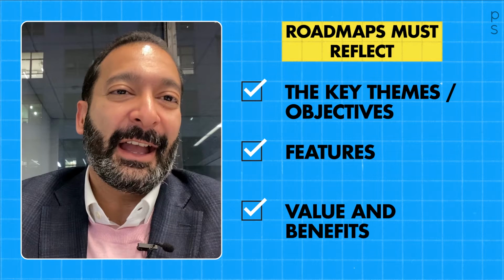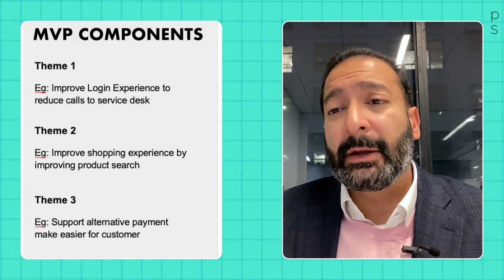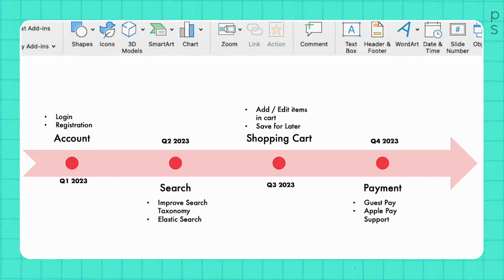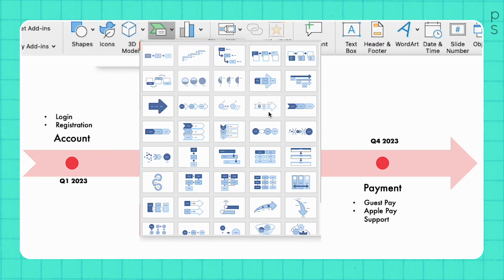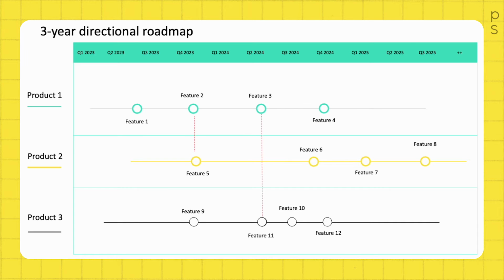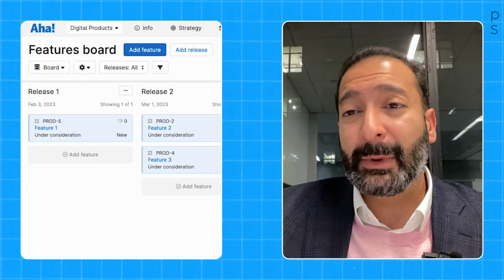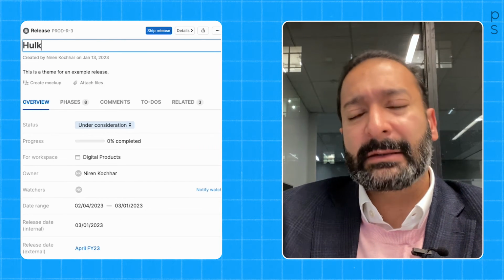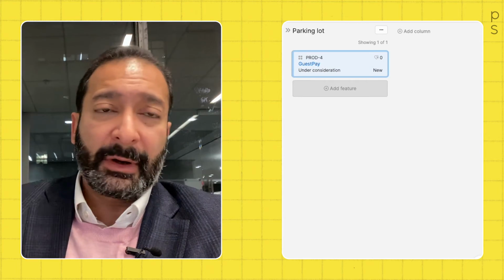How to make a product roadmap | Product roadmaps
Just like a regular map, a product roadmap is a visual representation of the journey ahead, with each step leading you closer to your destination. But where should you begin to create a reliable product roadmap?

In this episode, Niren Kochar, Senior Director of Product Management at Publicis Sapient, is breaking down how to develop a well-designed product roadmap. Learn which tools, strategies and best practices can help you create an agile product roadmap that successfully outlines where you’re headed and how you’ll get there.